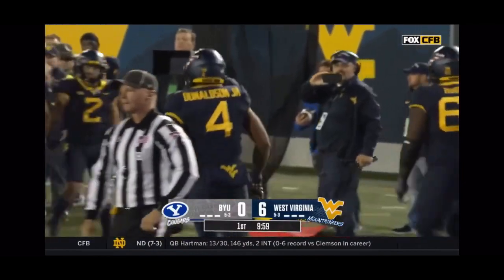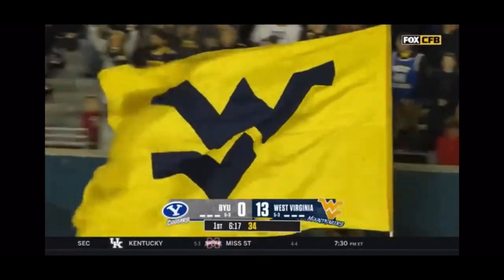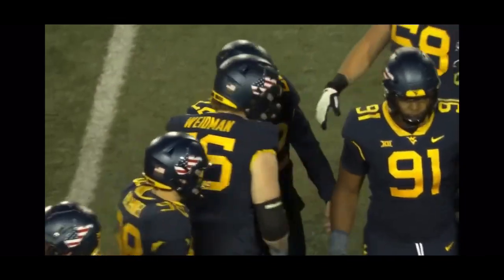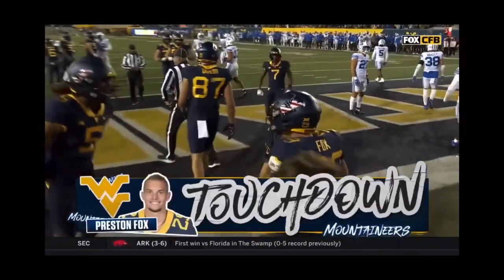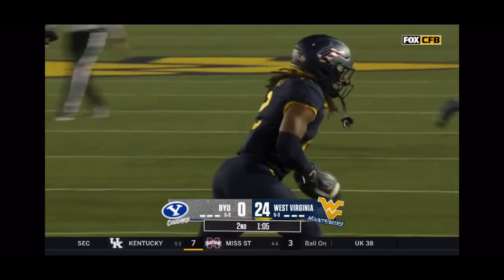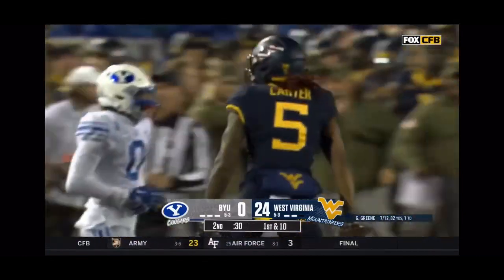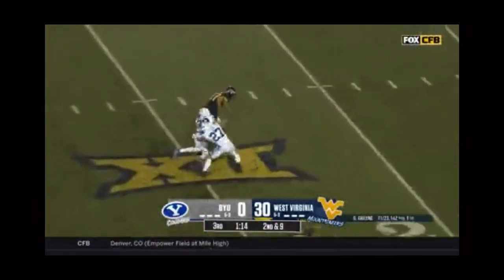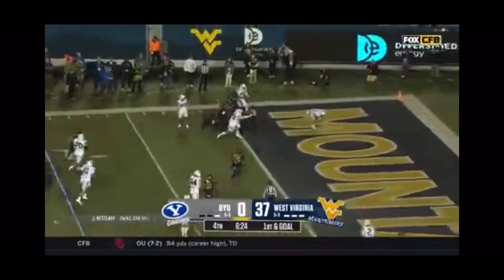BYU vs West Virginia Highlights | College Football Week 10 | 2023 College Football Highlights